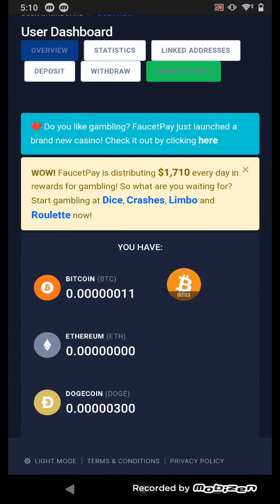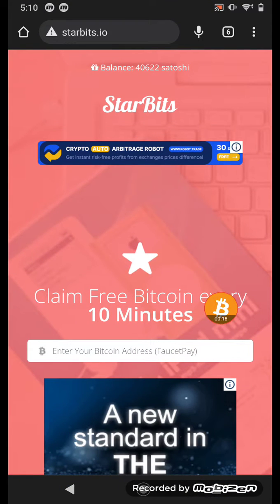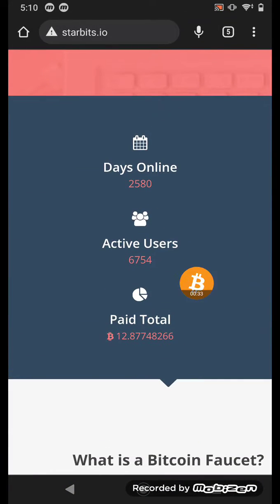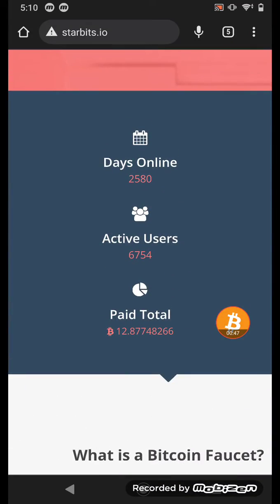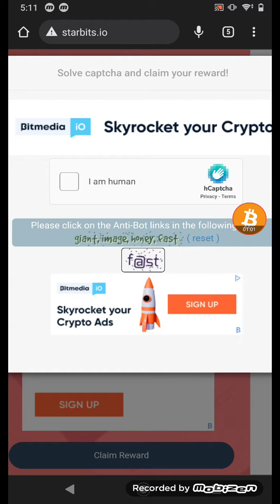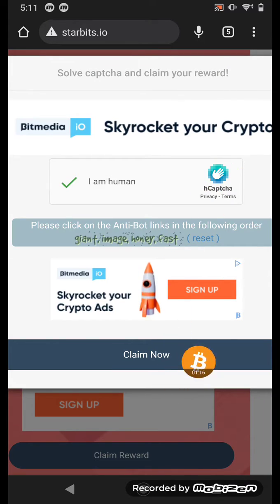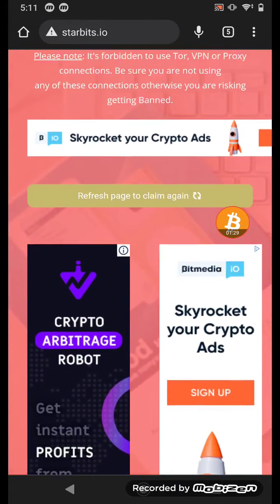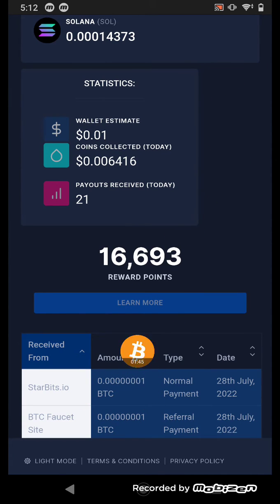This website pays over 12 bitcoin around of the world claim every 10 Minutes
Welcome

800,000,000 Celoswap free Airdrop the price go to 0.0001$ afthe one Month.

sites, new fee eth eaning sites 2022, eth 2022, eth free, newfree ethereum, earn free ethereum, free ethereum earning site, free ethereum earning site 2022, free
ethereum, free bitcoin, free bitcoin, free eth earn, free eth 2022, earn ethereum free, earn free eth, earn ethereum free 2022, earn free ethereum instantly free
ethereum earning.ethereum, how to, free ethereum coin, free ethereum earning site 2022,no investment live payment proof,make money online oibd,ethereu
m.crypto.cryptocurrency.mining.bitcoin,dogecoin,litecoin,ripple,btc.eth,free crypto,free btc.how to earn free ethereum,how to earn free ethereum 2022,how
tutorial,bitooin,earn money.investing.cryptocurrencytrading.ethereum,earn
Ethdrain App
Ethdrain App Withdraw proof
Btcrewardy
Free Cryptocurrency